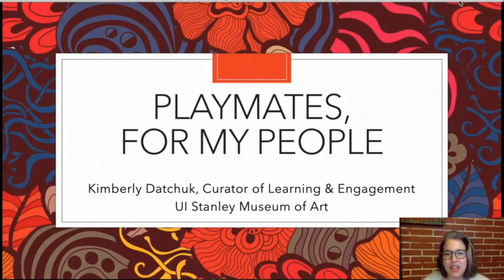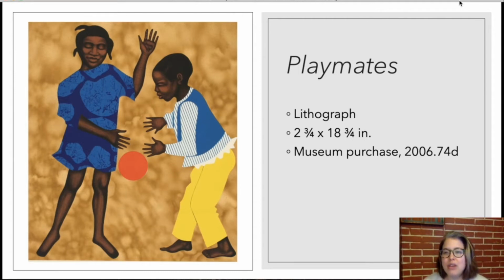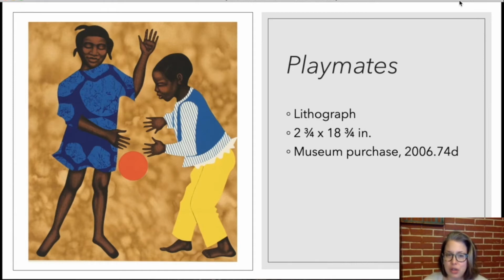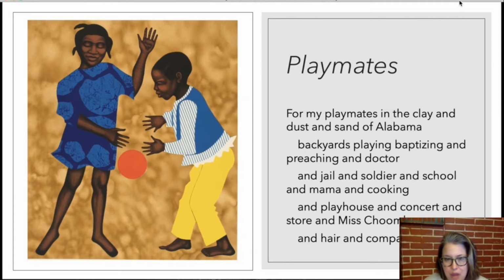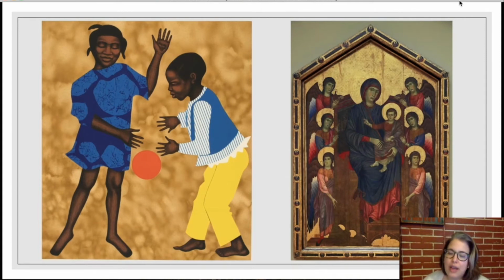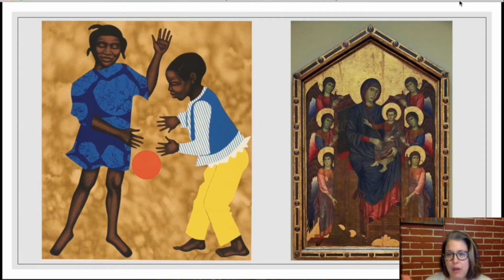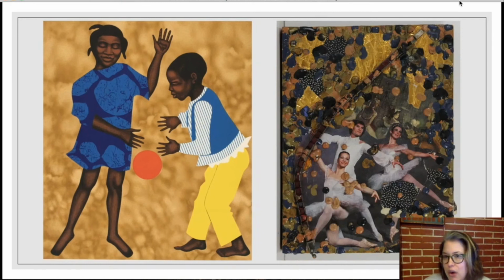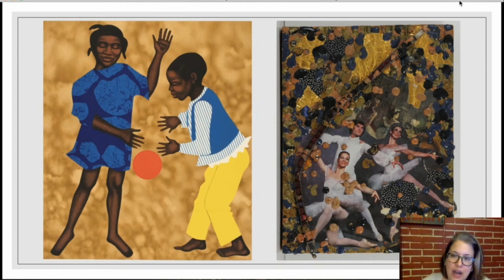For My People: 3 - Playmates